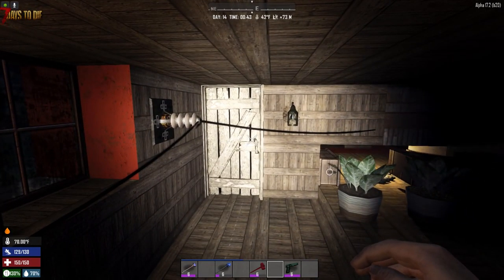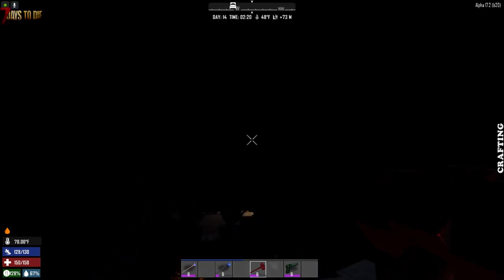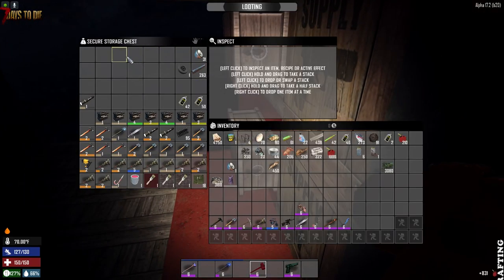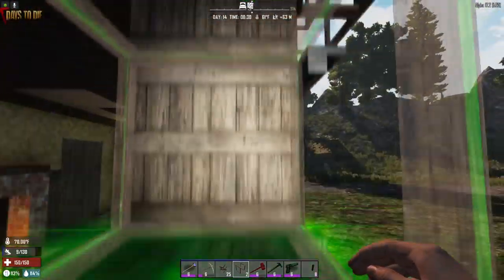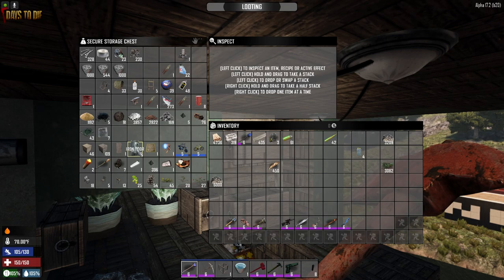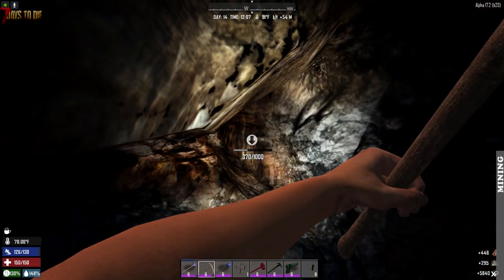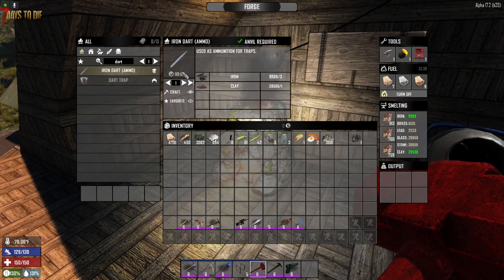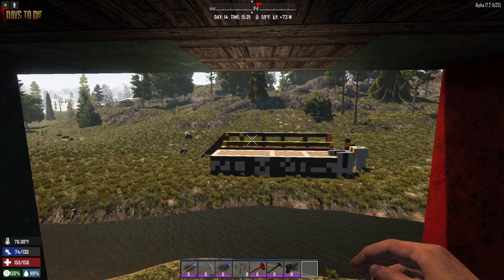7 Days To Die - Alpha 17.2 B20 - Gameplay Episode #18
Hello there.  Welcome to my 7 Days To Die gameplay series.  It's Alan Partridge meets Monty Python meets Terry Wogan.

Join me for the long-play of long-plays as we slowly but surely make our way through the revised Navezgane Map of Alpha 17.2 Build 27.

It's sure to be long and hard. Wait.  No.  It's sure to be fun and funny. (phew, that was close).

Not only that but look out for the odd "Special Feature" as we mix that gameplay with Easter eggs and SFX as well as using a custom soundtrack when things are getting really long and hard.  No.  Stop it.  I meant tense. No not tents.  Oh really, come on.

Each episode is handcrafted using Adobe Premiere and pink glitter glue, so be careful you don't touch them when there still wet. If you do, get any pink glitter glue on you, then wash it off straight away. If you get it in your eyes then rinse with water and go to your nearest A&E department. You'll need to say this "I was watching a YouTube video but the pink glitter glue wasn't dry yet and against all odds I somehow got it in my eyes!". Expect a confused look but demand they use an eye wash solution ASAP. Upon returning home you can be assured that the pink glitter glue will more than likely be dry by now. However, if you do decide to touch it and it still isn't dry and, against even more odds, you somehow manage to get it in you eyes again then rinse with water and go to your nearest A&E department. You'll need to say. and so on.

Special Guests include

Sir Terry Wogan
or is it Nigel Bruce
Sir Ian Mckellen
Margaret Rutherford
Sir Not Appearing In This Video
Dave from the Fun Pimps IT department

What?  More?

Sheesh.  What about modding the game to make it even better?  You got it. FoodPearPie sound nice? What about a FoodLambStewie? All in this amazing value YouTube series.  Yours for totally free. That's right. It's exclusive to YouTube.  It's so exclusive that just 2 other people have actually watched any of it, so you are truly part of an elite club. Welcome my friend.

I'll know.  It tells me if you miss an episode.  Don't make me point my poorly finger at you.